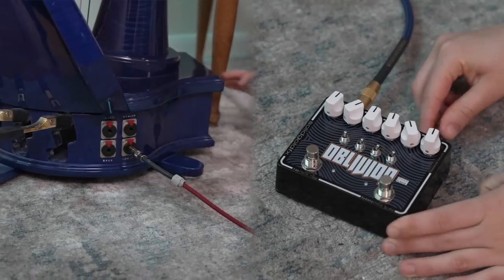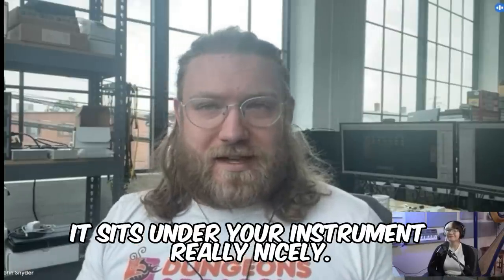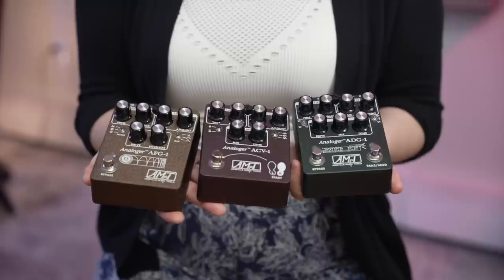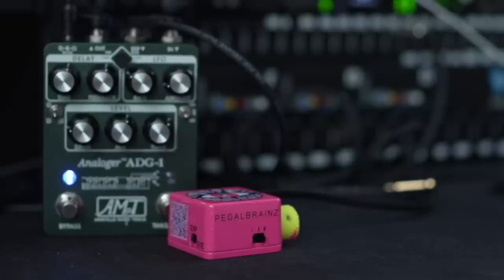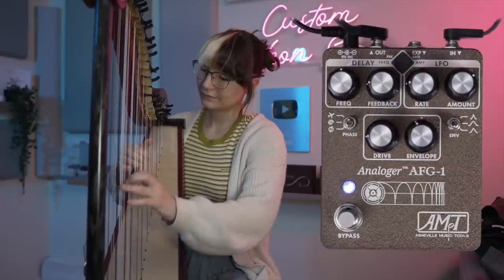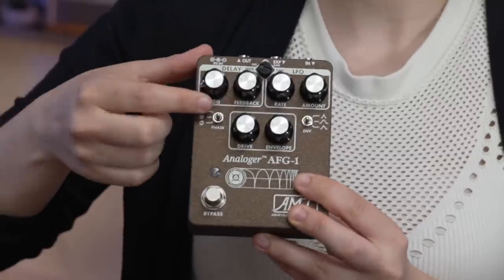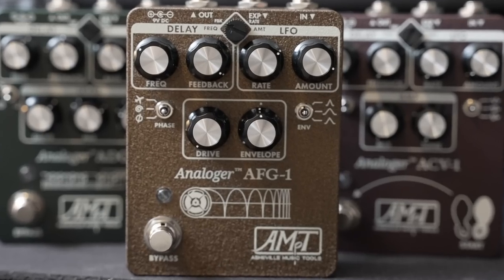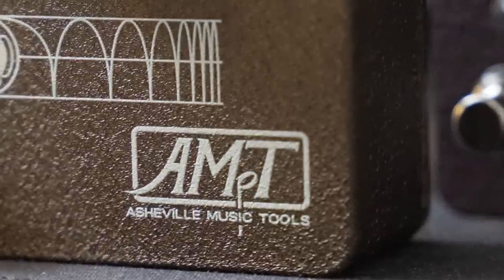Why do I love bucket brigades so much?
Ever since I started playing my harp through pedals, the delay and chorus pedals that I loved the most all had something in common. Today we're going to play through pedals like the Asheville Music Tools AFG-1 and investigate what they all have in common (and what sounds so good!)

Thanks so much to John Snyder from Electronic Audio Experiments for chatting with me!